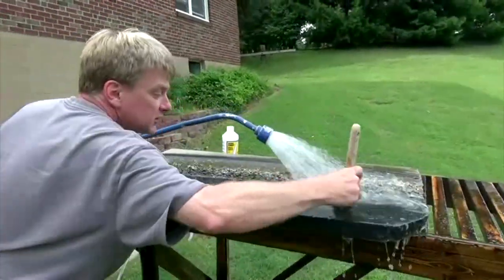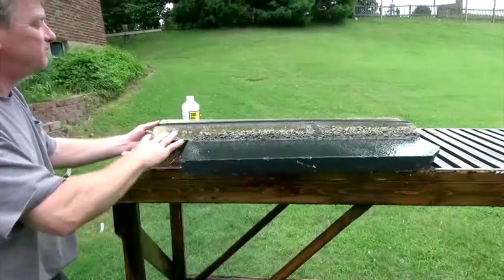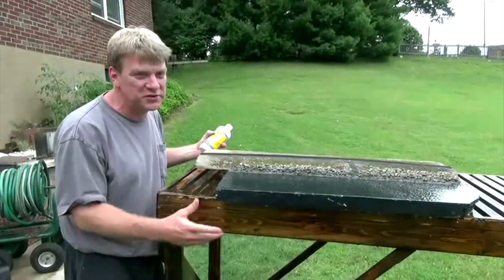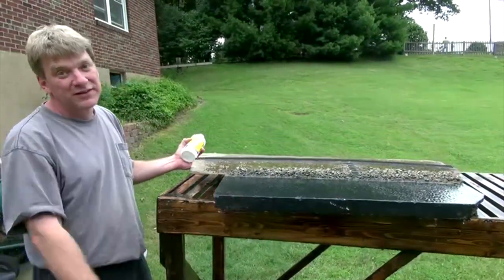Ken goes video crazy | Model railroad rolling stock | Model Railroad Hobbyist | MRH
- Model Railroad Hobbyist told columnist Ken Patterson he could take a month off, so instead of a column for August, Ken went video crazy with his camera shooting all kinds of esoteric footage, all of to do with trains. We also encouraged Ken to pitch what he's been doing himself for fun video that he's selling on his own model railroading website. So go ahead and watch Ken go video crazy this month. Video is part of the August 2013 issue of Model Railroad Hobbyist magazine.